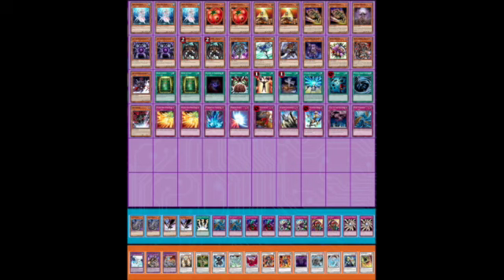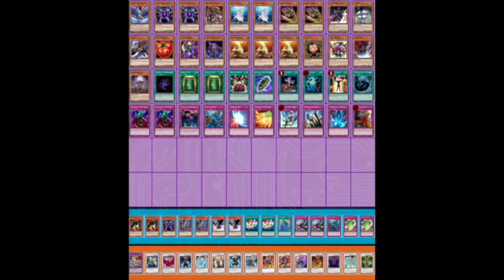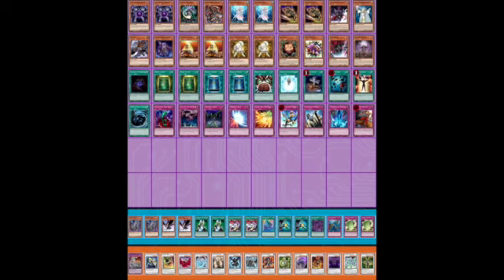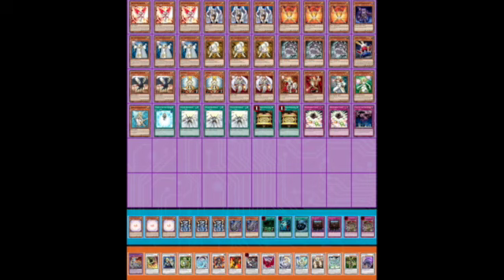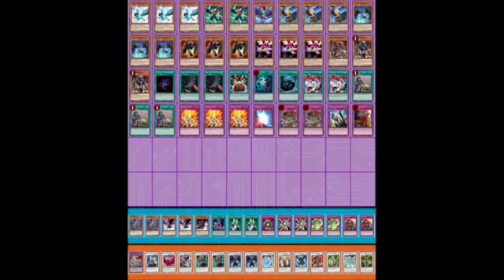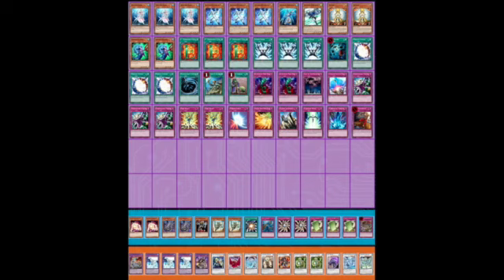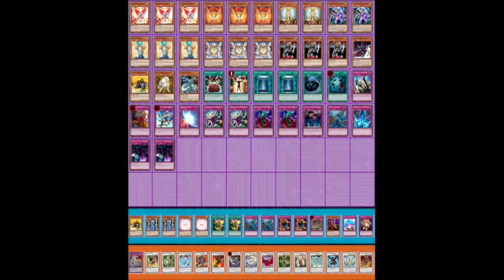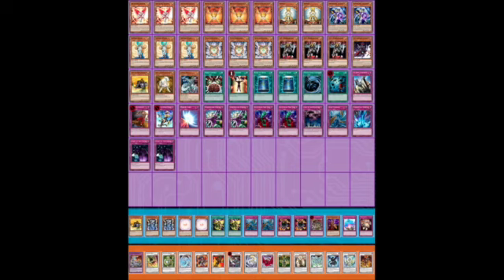BLACKWINGS DETHRONED - Edison Format RBET Rulers Top 8 Analysis!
Thanks for checking out these Top 8 Decklists!

Drop a comment to let me know what you thought about the decks!

Join the SSG discord to make video suggestions and discuss Edison format!
It is the best place to reach me!